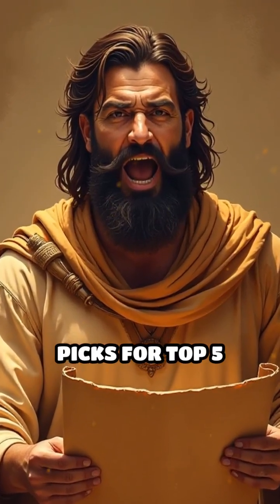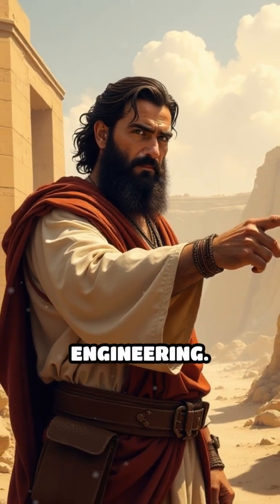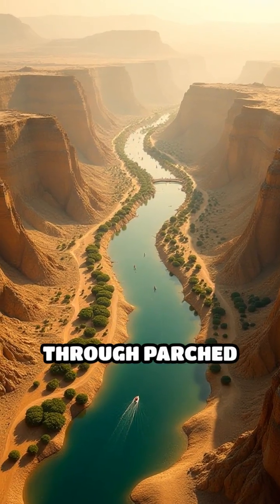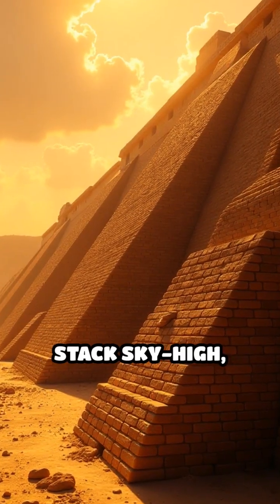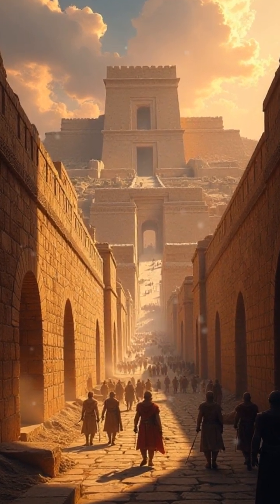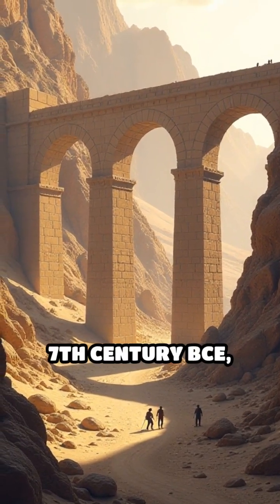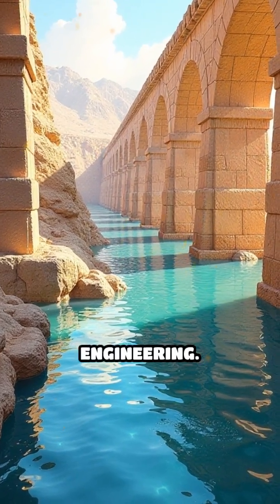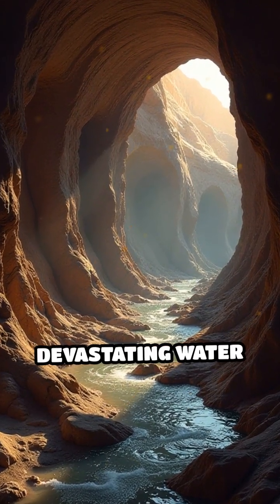Forgotten Mesopotamian Engineering Wonders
Discover the top 5 forgotten engineering feats of ancient Mesopotamia! These innovations changed history.